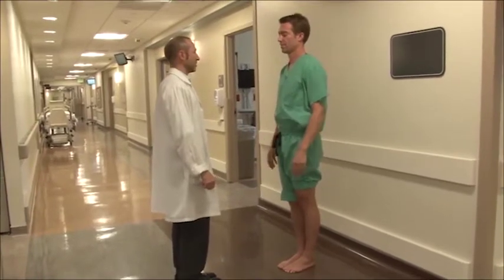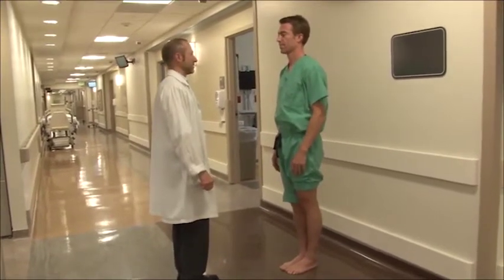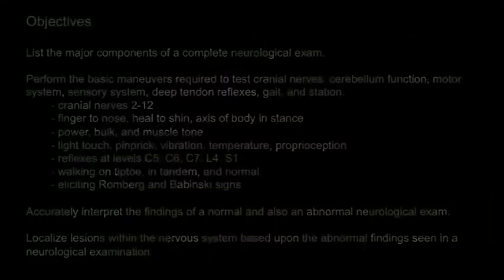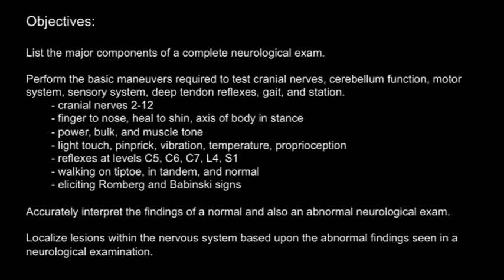The Neurological Exam medium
This video details the individual components of a screening neurological exam.